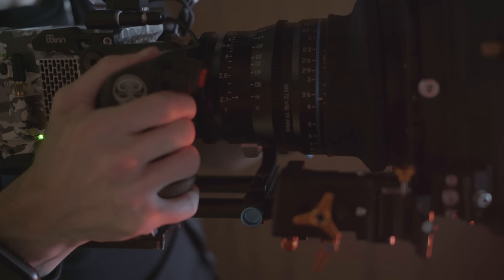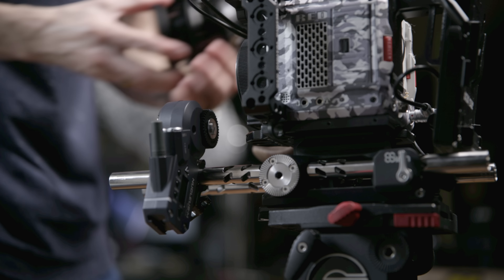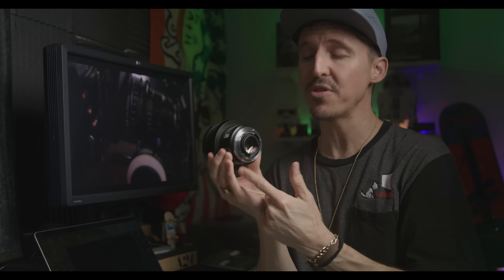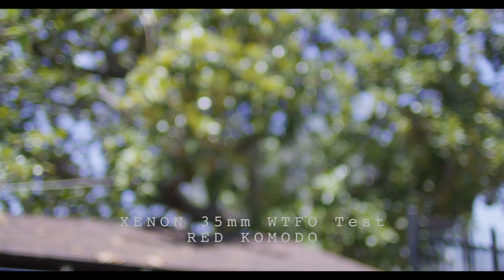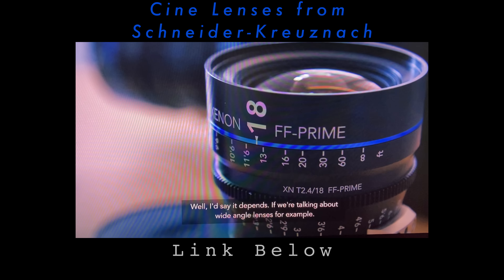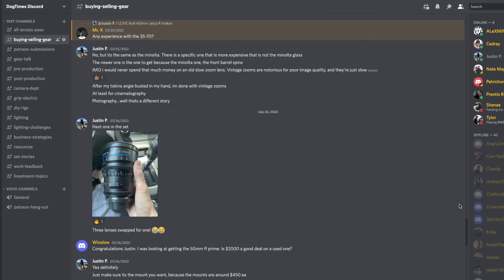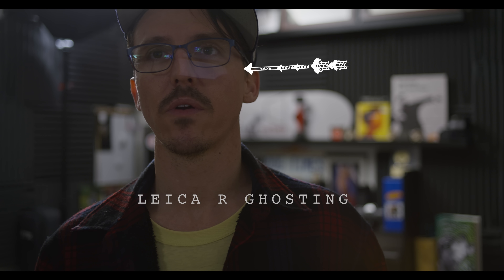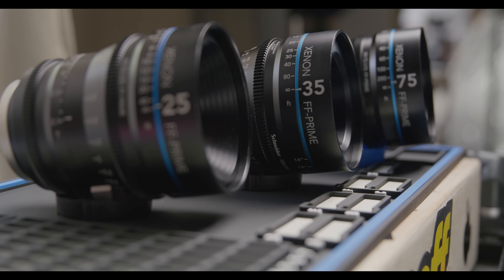Why Photo Lenses are Bad for Cinematography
Eight Reasons Why NOT to use Stills Lenses for Cinematography.
As someone who has been using modded stills lenses (both vintage & modern) for the past five years, I'm laying it all out for you! My main reasons why photo lenses WILL make your cinematography journey that much more difficult!  And of course my full review of the Schneider Kreuznach XENON FF Prime Cine Lenses. Plus my buying tips when shopping for cine lenses.

Whether you need help creating a look book for a director, building shot designs, tackling a tough location to light, or just want general work feedback!

CHAPTERS:
00:00 - Intro
01:09 - Why I Sold Zeiss Milvus
02:43 - Reason No. 1
04:48 - Reasons No. 2 & 3
05:12 - Reason No. 4
05:52 - Reason No. 5
06:45 - Reason No. 6
08:24 - Business Purchase vs Creative Purchase
09:07 - Why I Chose Schneider-Kreuznach XENON
12:17 - Best Features of XENON
13:46 - Fastest 18mm Pro Cine Lens for Full Frame
14:22 - Why Name Matters
15:43 - Reason No. 7 (R.I.P. Angie)
17:53 - Reason No. 8 (Future Proof)
19:13 - Tips for Lens Buying
24:35 - Outro

** Special thanks to my Behind the Scenes Videographers!
JohnMark S Datingaling
Matt Leal
MiggyVision

🐶 DogTimes MERCH***
HOODIES! COFFEE MUGS! TEES! TANKS!:

Links to a couple films I directed & produced:
Wolf Game

Props to Pro Tips Member 'Visit VR'!